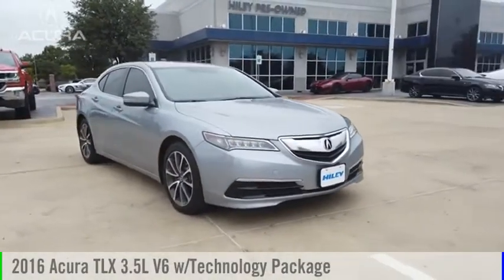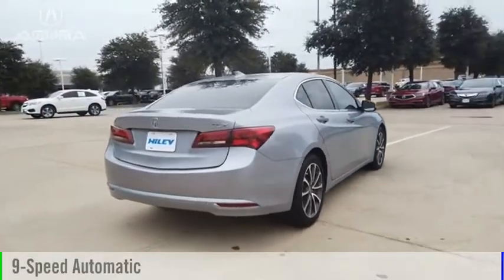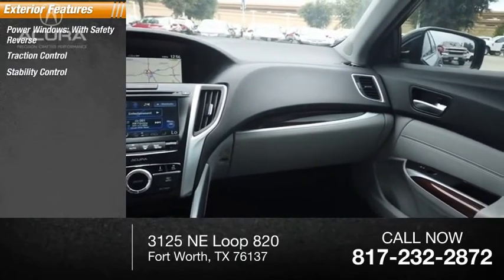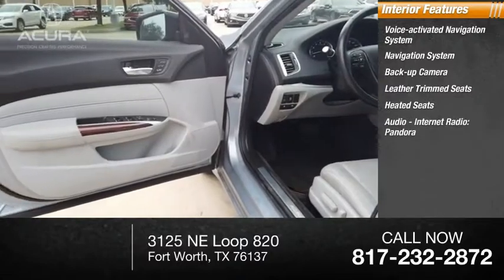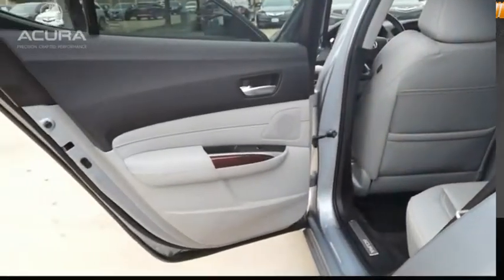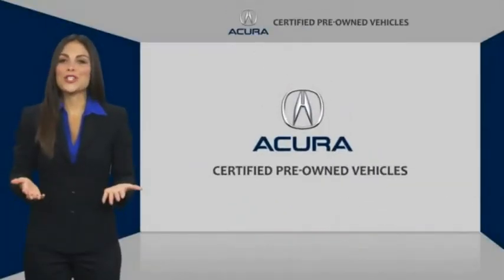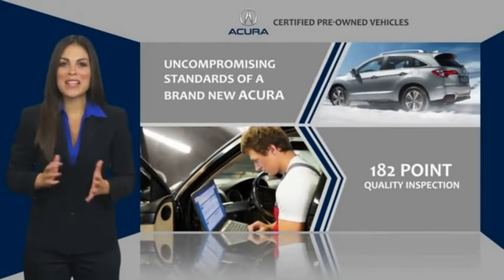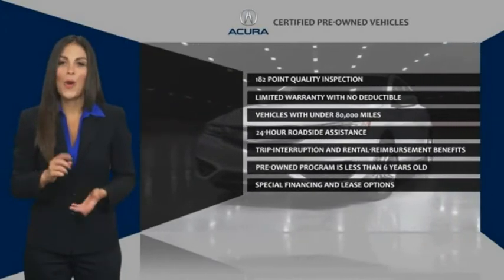2016 Acura TLX P1993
2016 Acura TLX 3.5L V6 w/Technology Package

Completely serviced and safety inspected, buy with confidence. Hiley Acura, providing our customers with the best vehicles at the best prices is our number one goal. ABS brakes, Auto-dimming Rear-View mirror, Automatic temperature control, Dual front impact airbags, Front Center Armrest, Passenger door bin, Power door mirrors, Power steering, Power windows, Premium Audio System, Rear window defroster, Tilt steering wheel. We save you an average of over $900 vs. Our largest competitors every day! Come visit us at 3125 NE Loop 820 Fort Worth, TX 76137 or shop at your own pace with hileyacura.com. Hiley Acura - with the highest quality local trades you can find, thoroughly inspected by our certified technicians and priced below Kelley Blue Book. Our customer comes first philosophy has made Hiley Acura one of the top dealerships in the nation.   2016 Acura TLX 3.5L V6 Slate Silver Metallic  Acura Certified Pre-Owned Details:    * Limited Warranty: 24 Month/100,000 Mile (whichever comes first) after new car warranty expires or from certified purchase date   * Roadside Assistance   * Powertrain Limited Warranty: 84 Month/100,000 Mile (whichever comes first) from original in-service date   * Warranty Deductible: $0   * 1st scheduled maintenance, Complimentary 3-month AcuraLink trial, Complimentary 3-month SiriusXM Radio Service. Includes Trip Interruption, Rental Vehicle Reimbursement and Concierge Service   * Vehicle History   * Transferable Warranty   * 182 Point Inspection   Reviews:   * Cabin does a good job of filtering out unwanted noise; rear seat offers more legroom than many competitors; loads of features for the money. Source: Edmunds